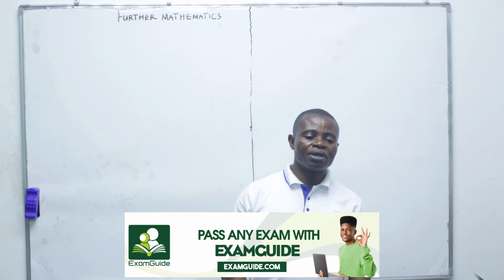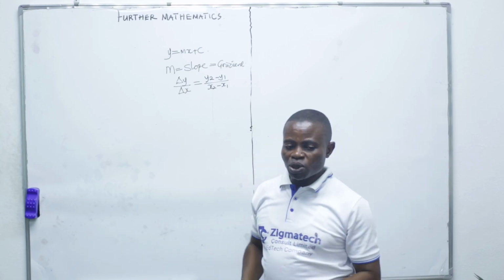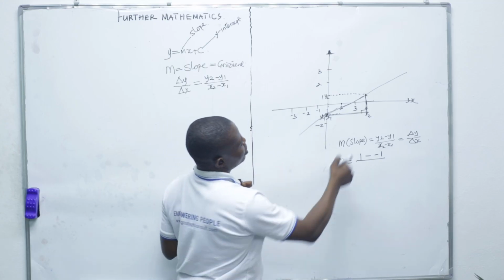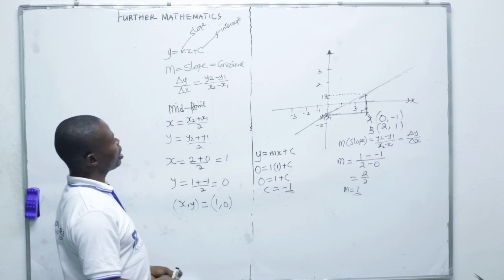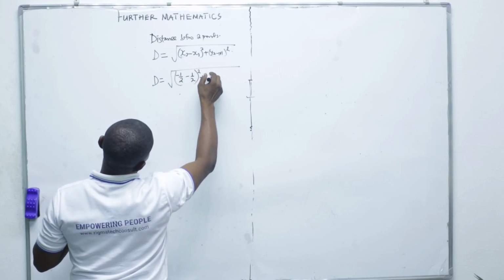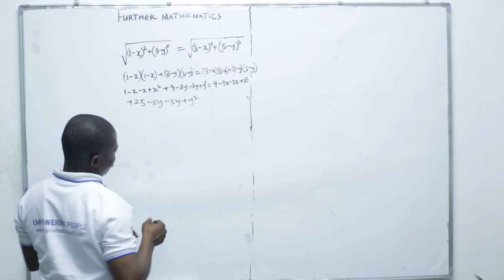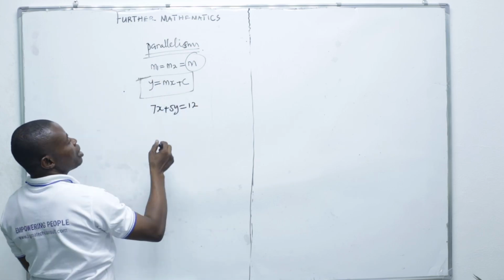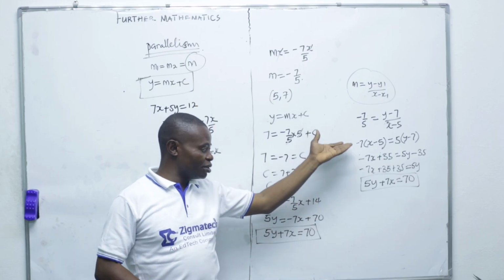CO-ORDINATE GEOGRAPHY | FURTHER MATHEMATICS | EXAMGUIDE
At the end of this lesson, students should be able to:
Solve problems relating to Co-ordinates